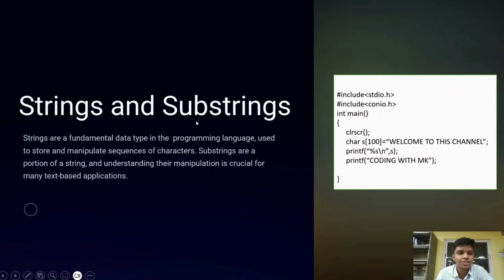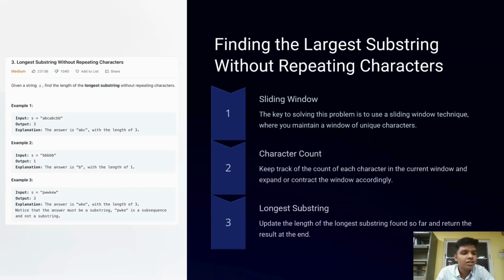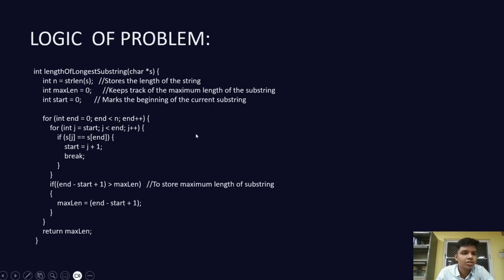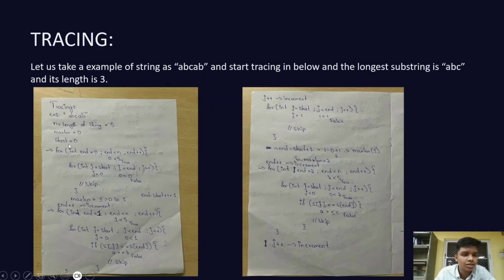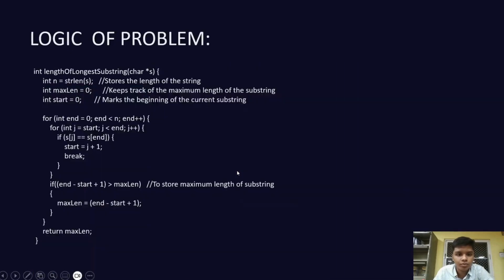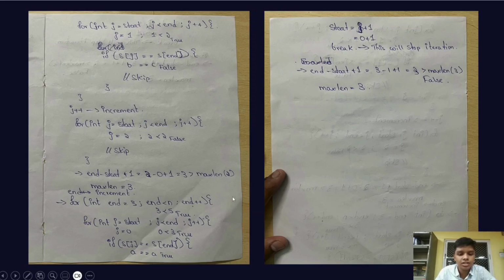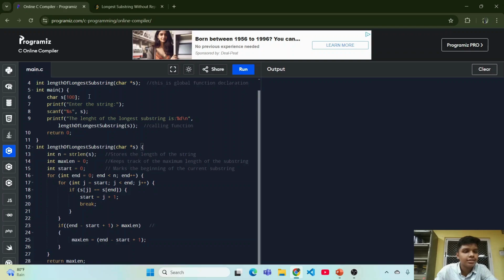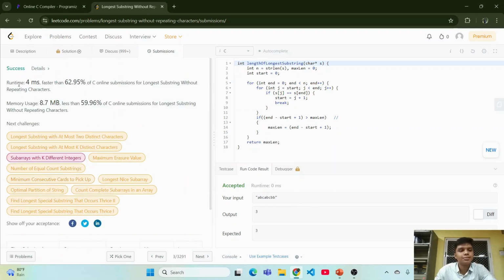Longest substring without repeating Characters solution Detail Explanation| LeetCode-3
This video is about Knowing what is string and substring and the most important is leetcode question no 3 solution by using sliding window algorithm.

Question : Longest Substring Without Repeating Characters